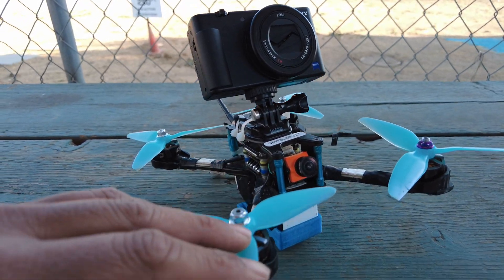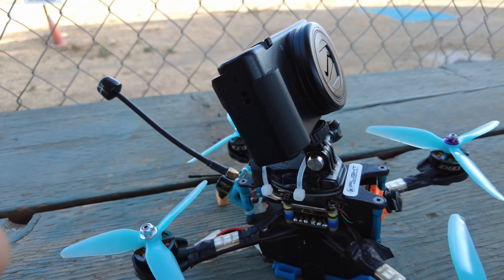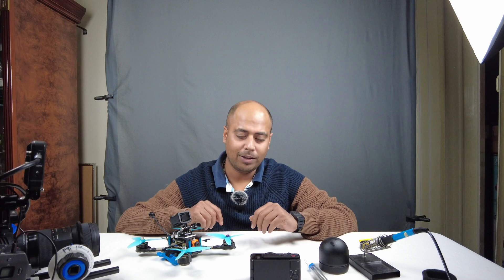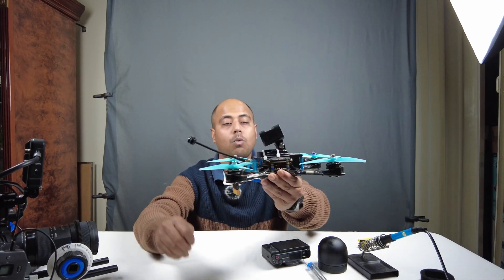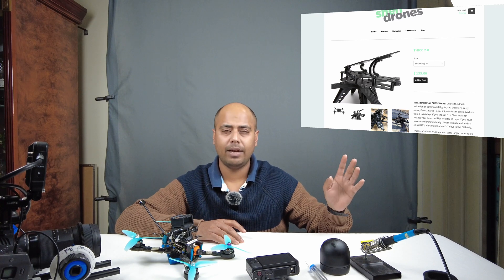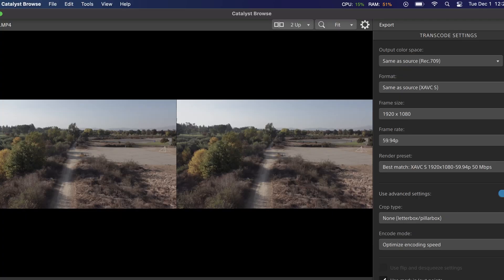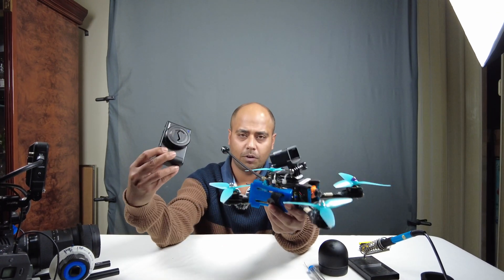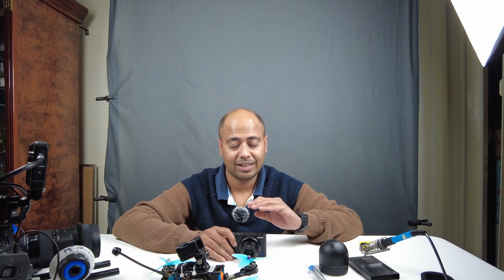sony zv1 on a drone ! experiment day 1 with catalyst browse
sony zv 1 with catalyst browse on a drone.
the project's purpose is to use , the 1 inch sensor of the zv1 and the slog 2 for drone or aerial videography. the zv1 has a variable aperture also, that will enable us to frame shots with spot on af using center af .
BUT HERE IS WHY I FAILED MY 1ST TEST
-vibration dampers are required to stop the vibration from motors , wind drag reaching the gyro , that will output a bad gyro data.
- catalyst browse when used tries to fix the horizon and hence is probably not a good idea to use it for fpv , freestyle, or fpv cine.
- nd filter for jello , a key factor that shows you that jello is eliminated using any nd 16-64 depending the lighting condition.
TOOLS REQUIRED TO MAKE THIS PROJECT SUCCESSFUL.
- definitely vibration dampers 3d printed . that should be custom for your quadcopter or drone
- pickup nd filters on amazon.
will keep you folks posted , on the project next month if i find somebody who can 3d print the mount , but if you have resources , share your project .